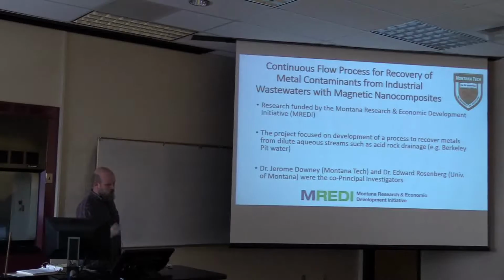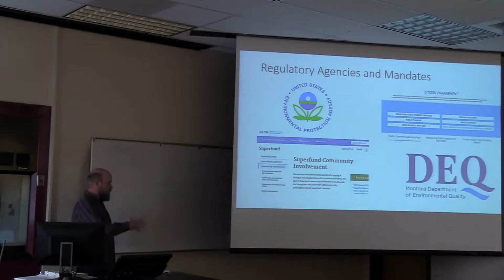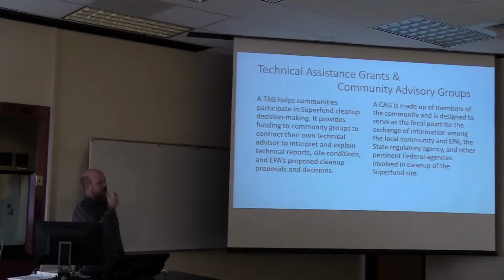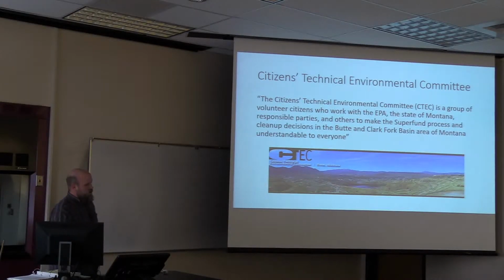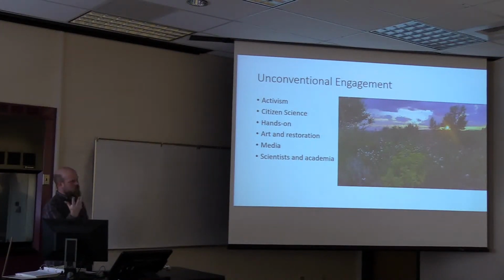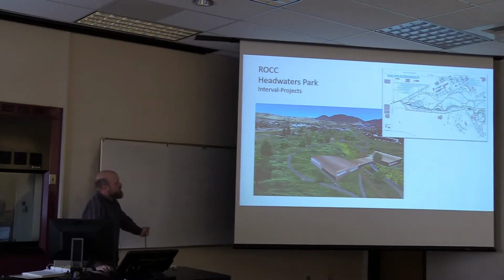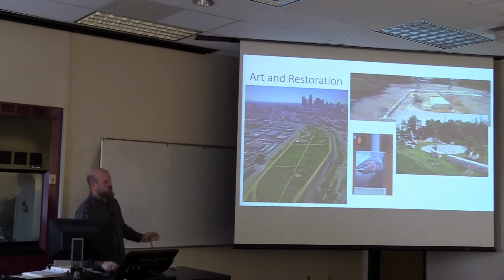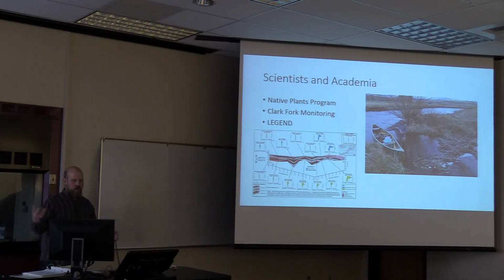Public Participation in the Remediation and Restoration Process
Restoration Seminar delivered by David Hutchins at Montana Tech on January 24, 2018.